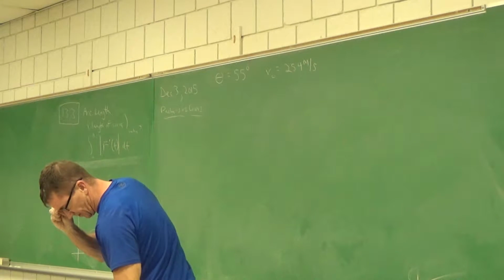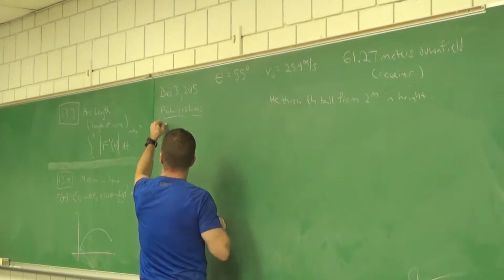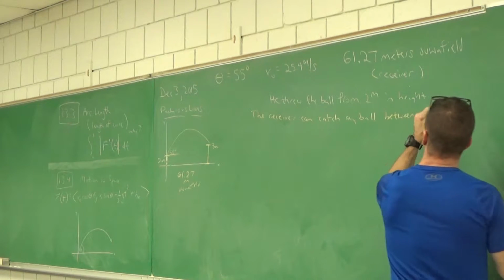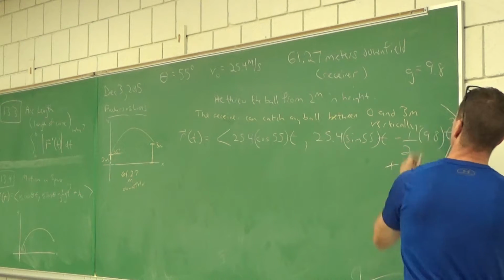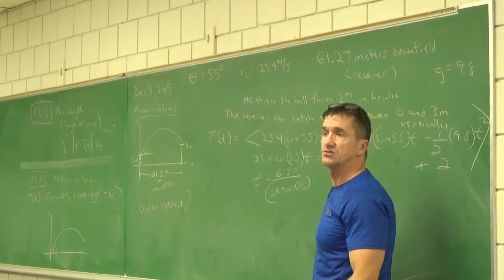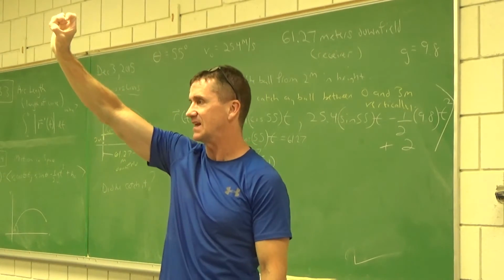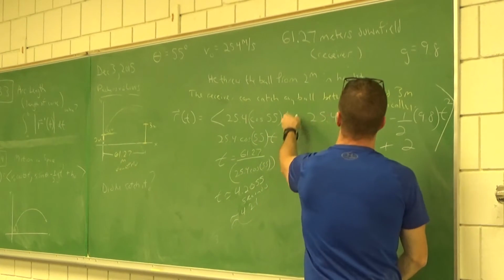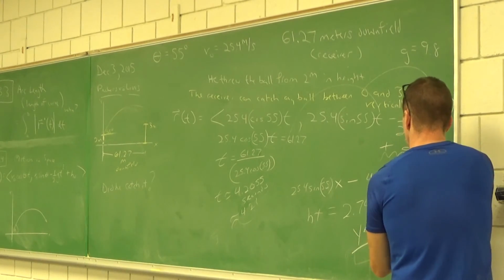Lect #5 Pt.3 Calc 3 00380